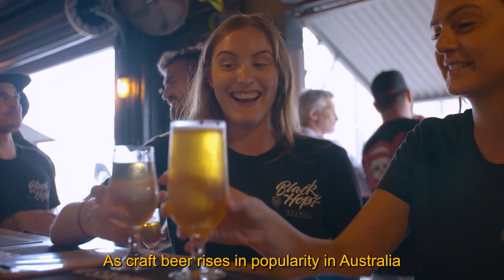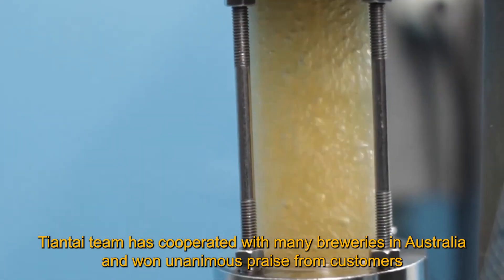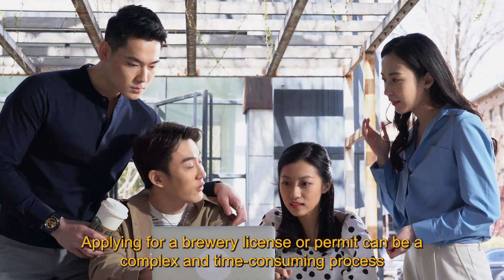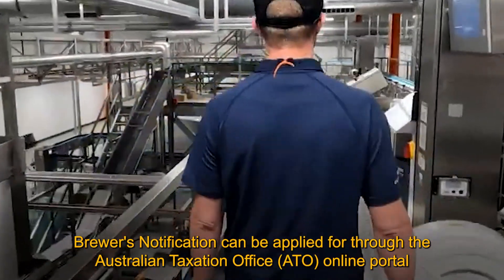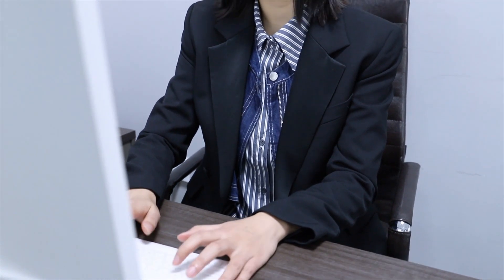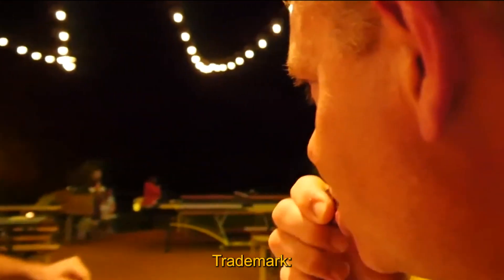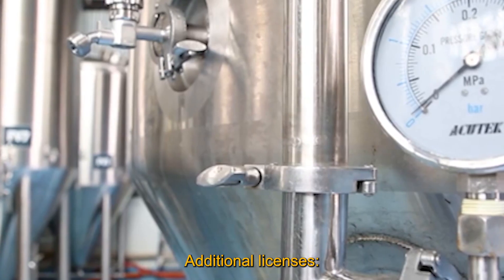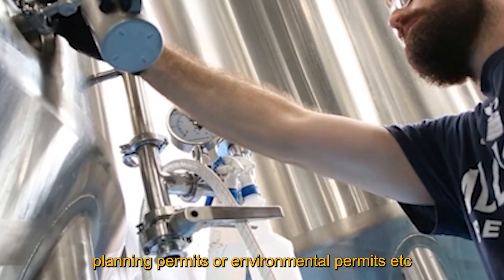How do I apply for licenses and permits if I want to start a brewery in Australia?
We are a China-based brewery equipment manufacturer/factory, established in 2012, with over 1900 brewery projects, and certified by ISO9001/CE/PED/EAC/SGS/TUV.